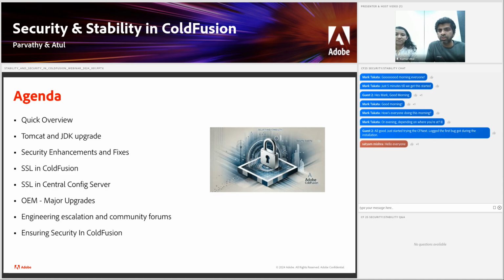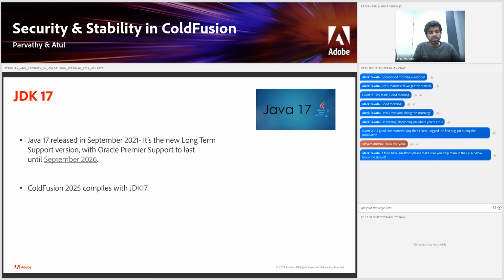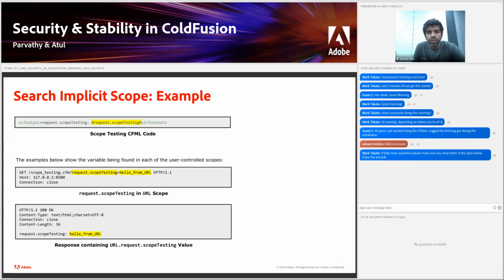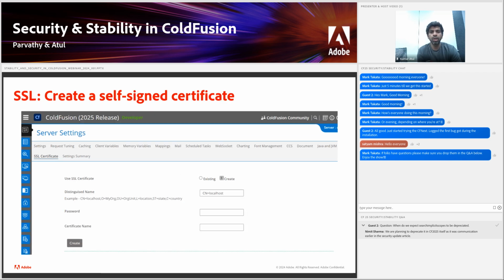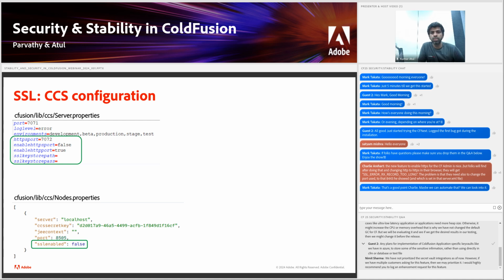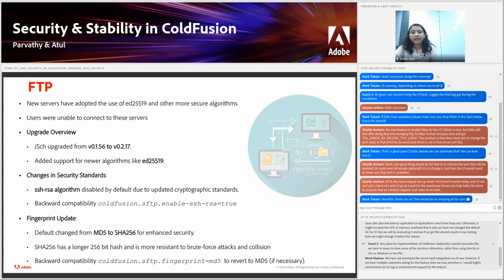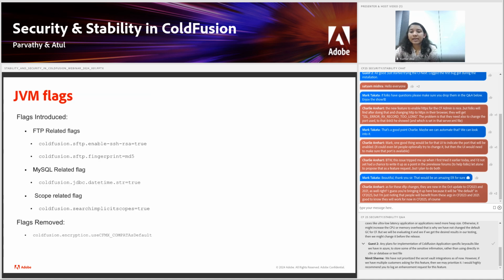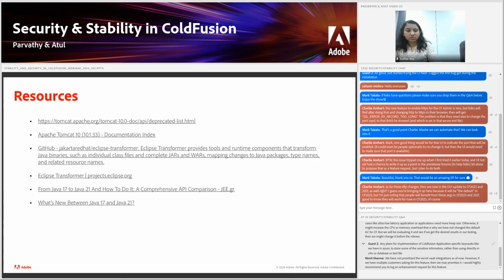Security and Stability in ColdFusion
Explore key security updates, OEM upgrades, and enhancements ensuring a secure and stable ColdFusion Server. Learn about new features, stability improvements, and initiatives making the latest version more robust and reliable.